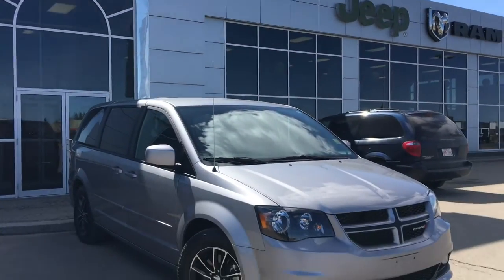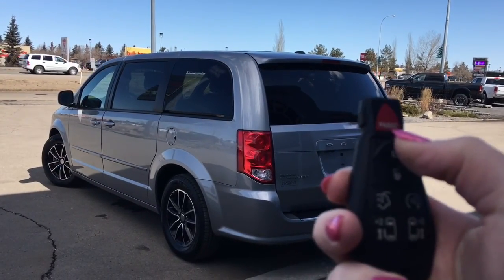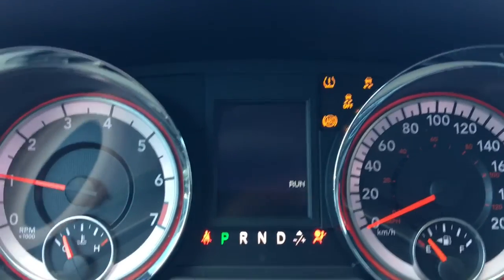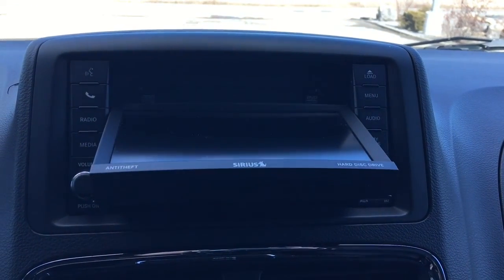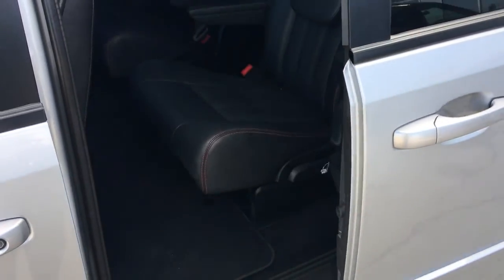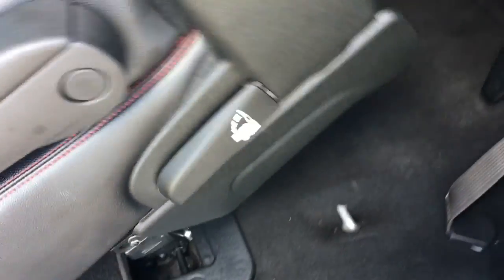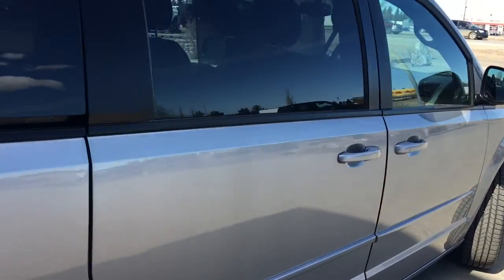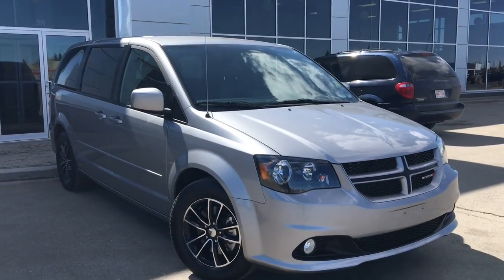2017| Dodge| Grand Caravan| GT| Low KM| Leather| AUX| Back up Camera| Grove Dodge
LOW LOW LOW KM! Up to 5,000 dollars cash back! No payments up to 90 days OAC! This Grand Caravan comes with some amazing features such as Remote Starter, power sliding doors, power tailgate. Beautiful black leather seats. Power locks, windows and adjustable mirrors. BIG touch screen with your AM/FM SAT radio, CD Player, AUX and USB plug in and handy back up camera. Dual climate control, front and rear defrost. Heated front and rear seats and heated steering wheel. Rear climate control, rear sun shades on all four windows. This vehicle is a must see!

AE4350

Jasmine Duvall

200 St Matthews Ave, Spruce Grove, AB T7X 3A6